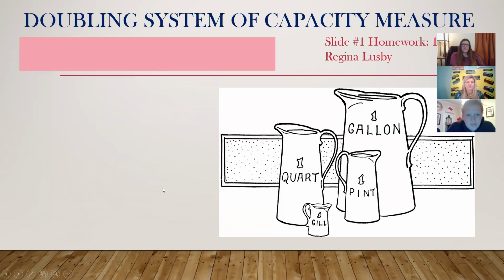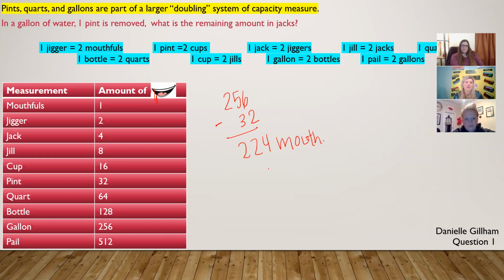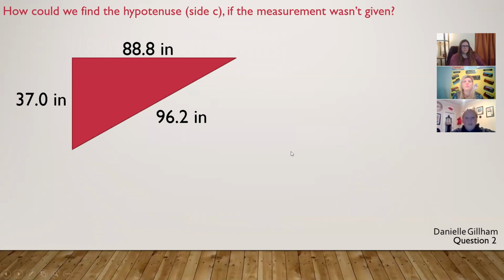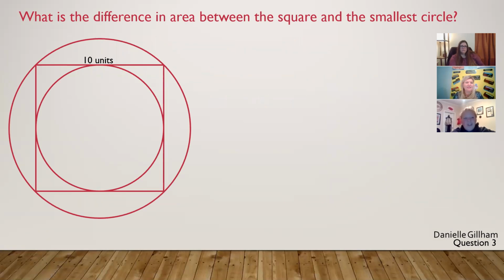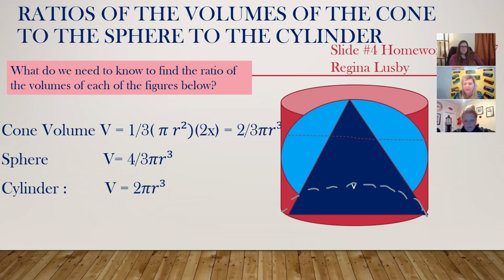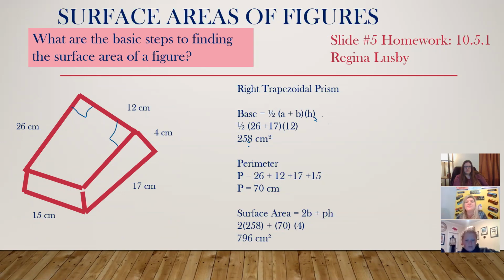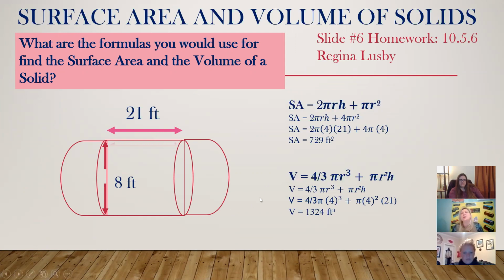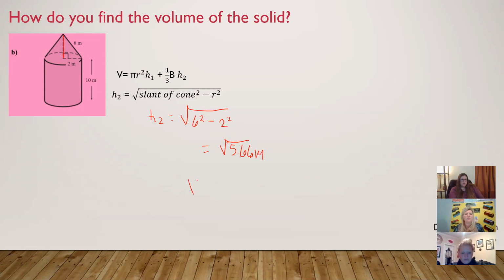Regina Lusby, Mackenna sibley, & Danielle gillham MFT II Lesson 3 Chapter 10 Team Teach